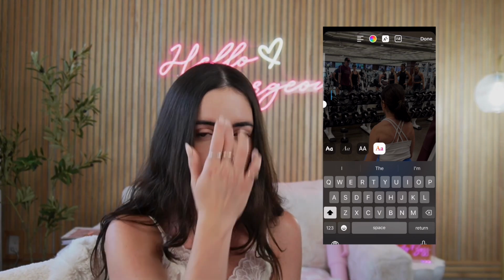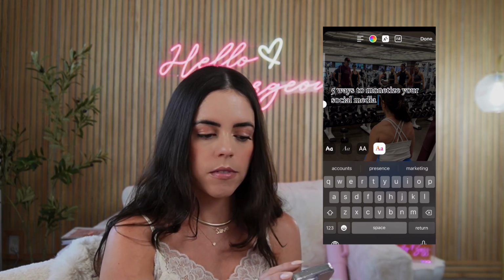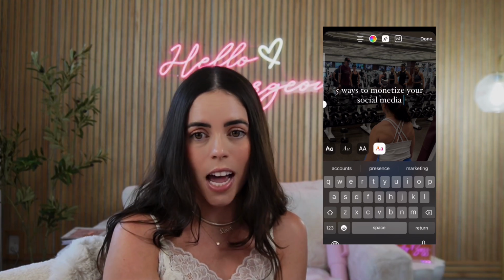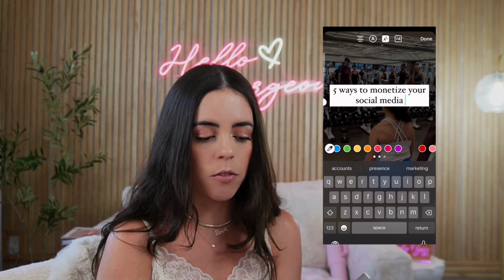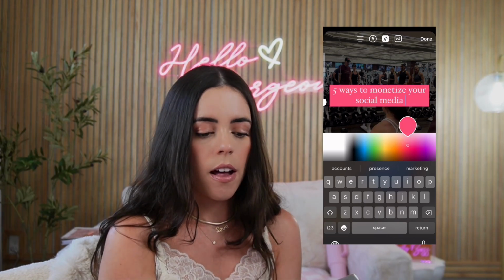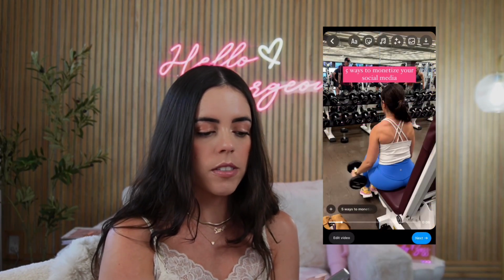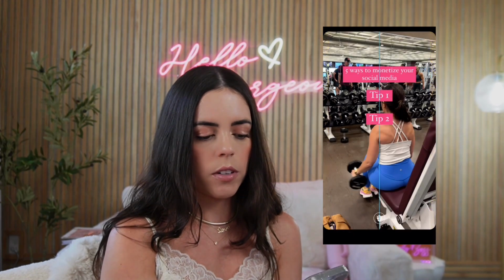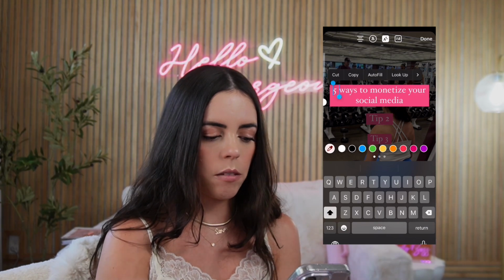How To Make Your First Instagram Reels in 2025 (Easy Method)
I've gained a lot of followers on Instagram and I get new clients every single day from Instagram Reels!

Instagram Reels, How to create reels, create reels on instagram 2024, how to create reels on instagram 2024